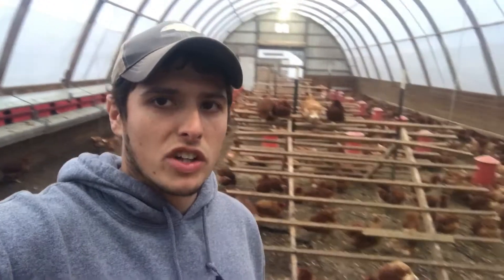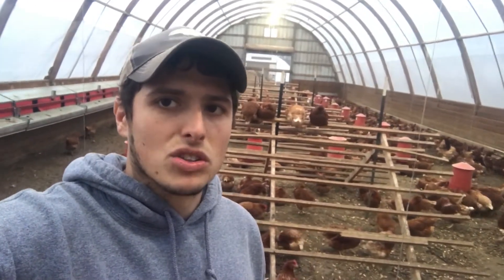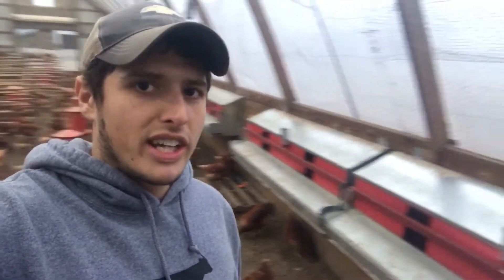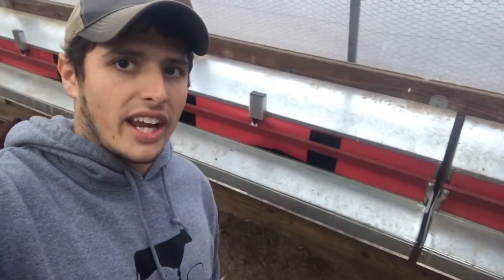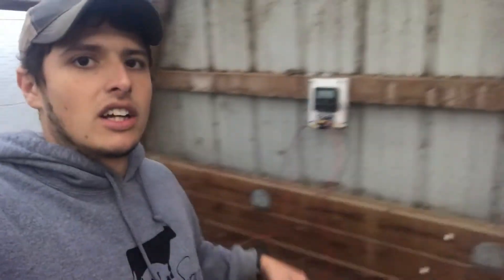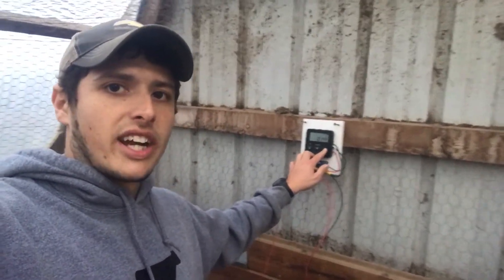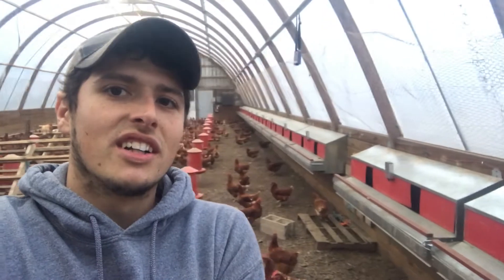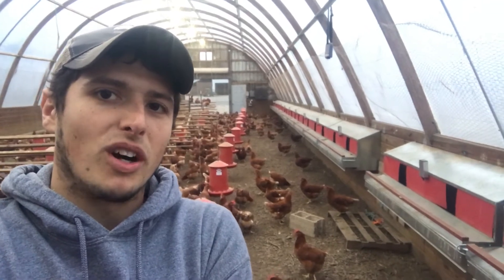HenGear.com - Automatic Nest Box - Designed For Pasture Poultry Farms / BackYard Flock Owners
AC and DC Kits available. Visit HenGear.com for more informations.